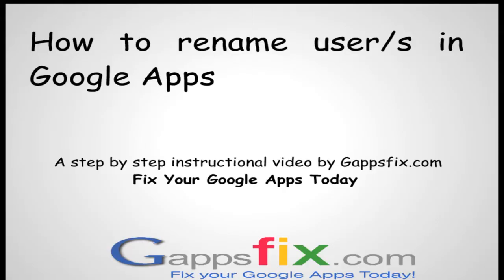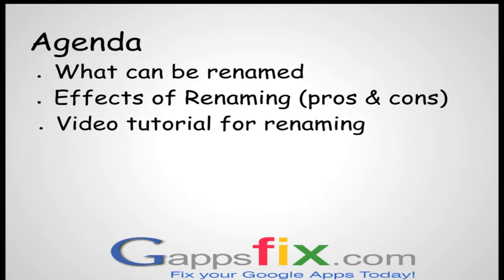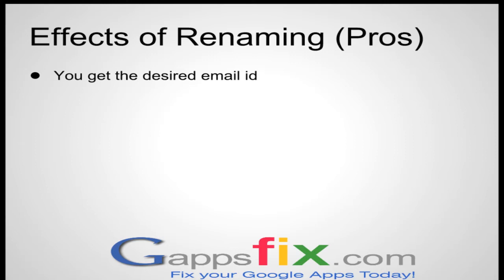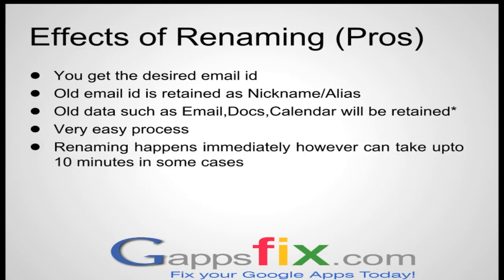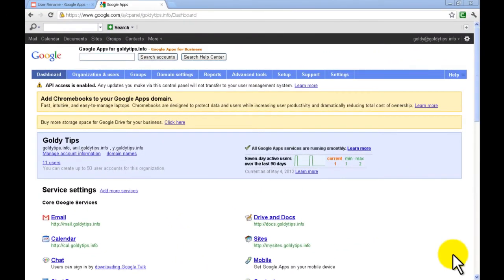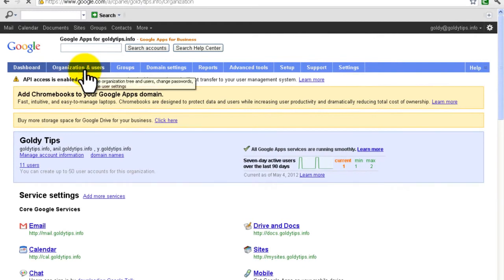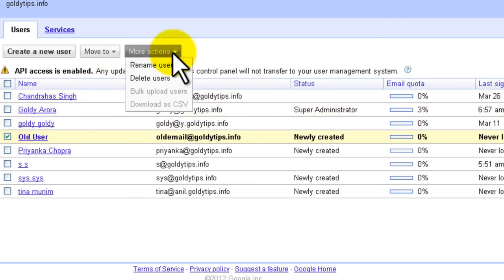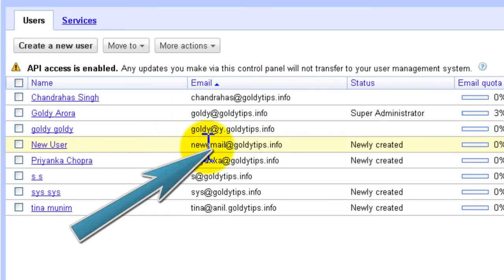5 hidden facts you should know before renaming your Google Apps users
In this video, i will show the impacts of renaming users in Google Apps for work